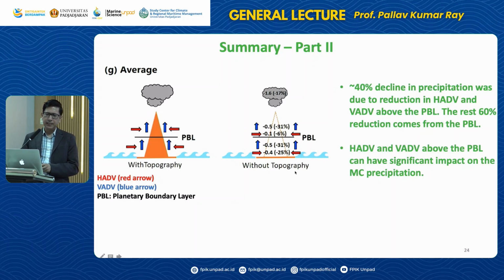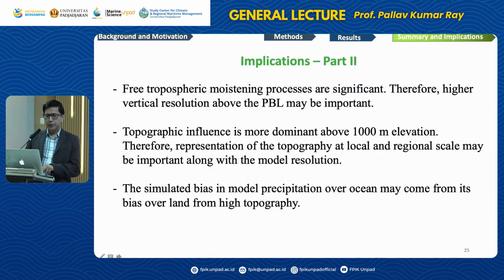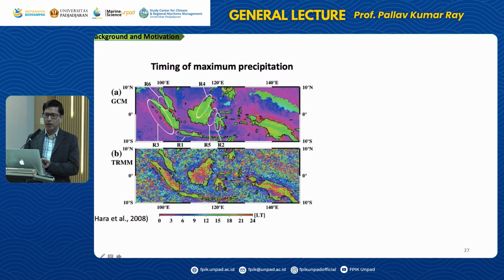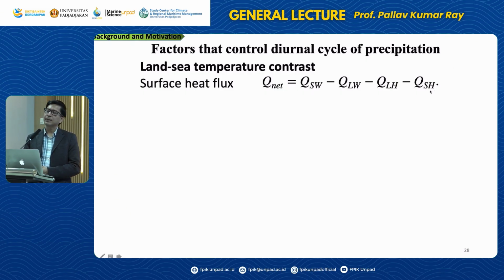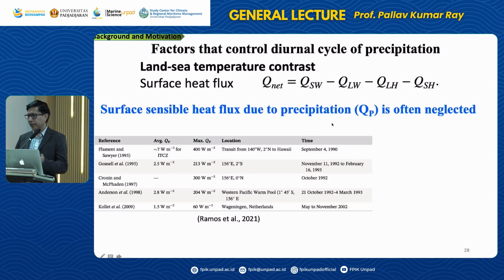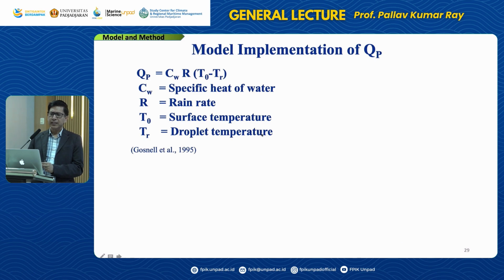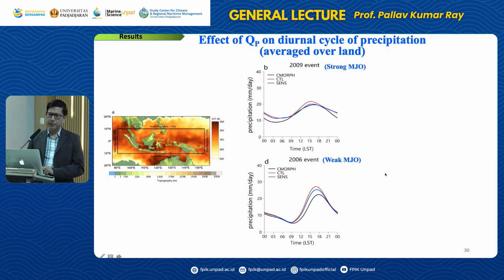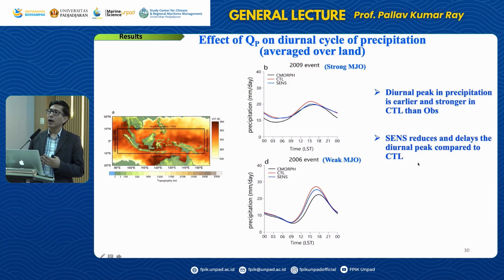[GL Prof Pallav Kumar Ray] Part 4